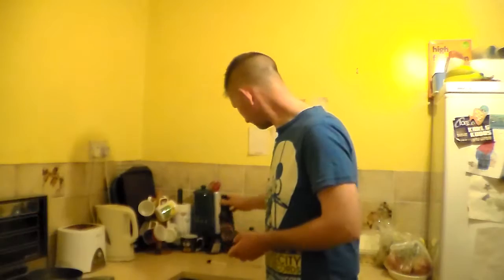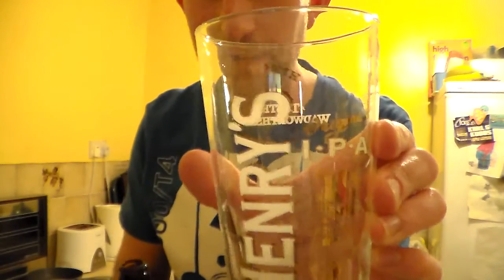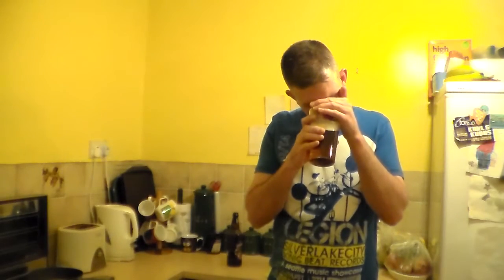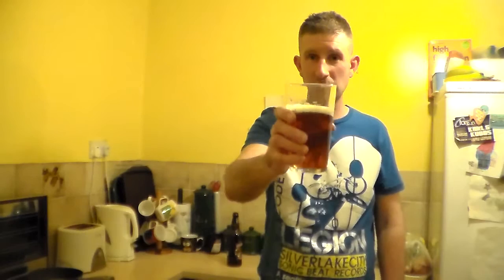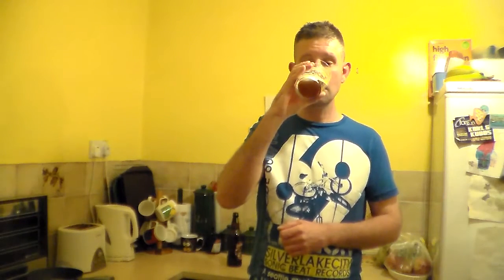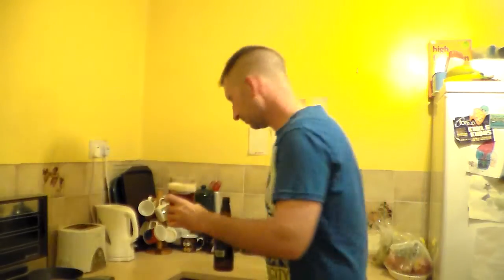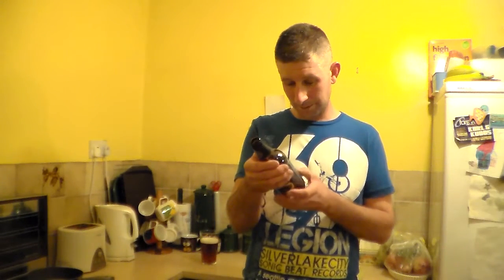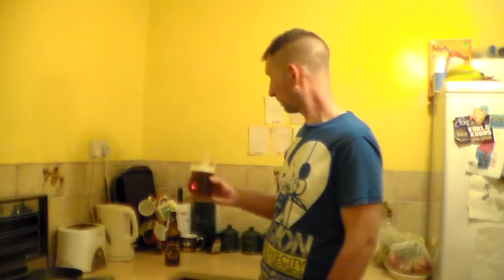Wadworth Brewery, St George & the Dragon 4.5% ABV | Somerset Real Ale Reviews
Review of this good beer from the Wiltshire Brewery
somerset real ale reviews on facebook
@somersetrealale on twitter